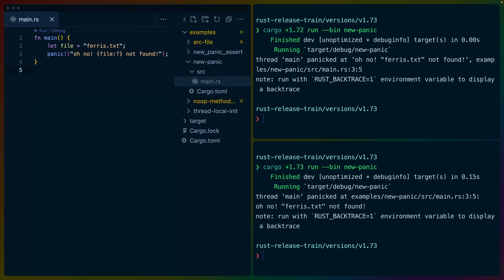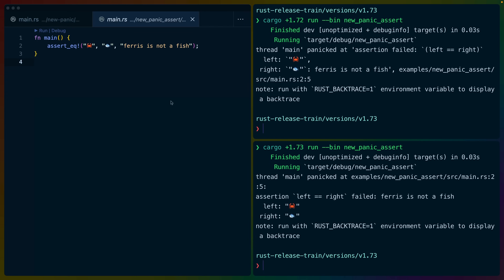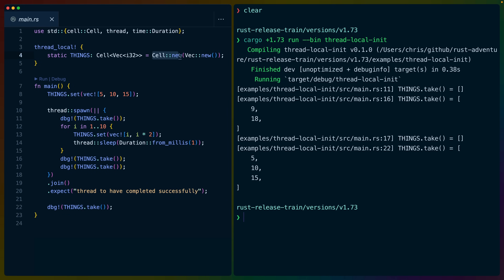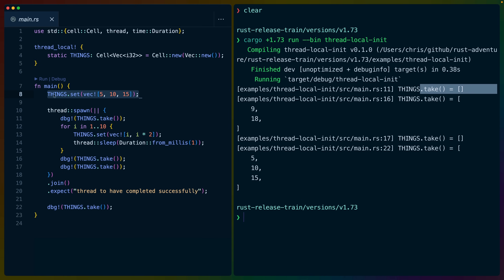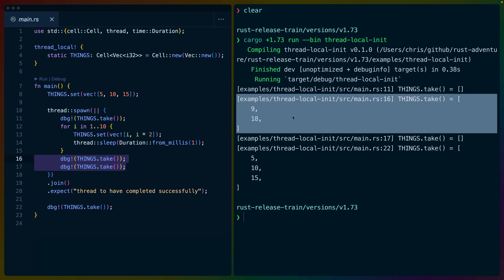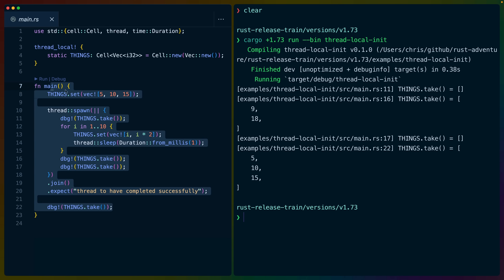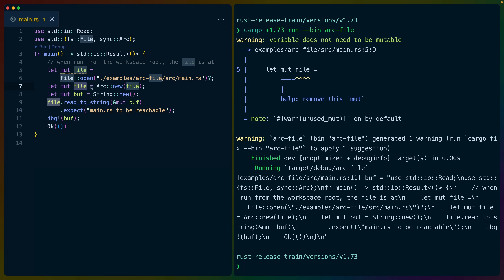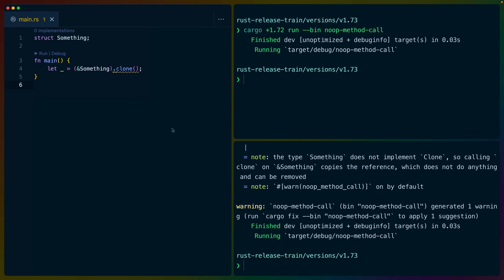Rust 1.73 Release Train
We're back with the Rust 1.73 release train video!